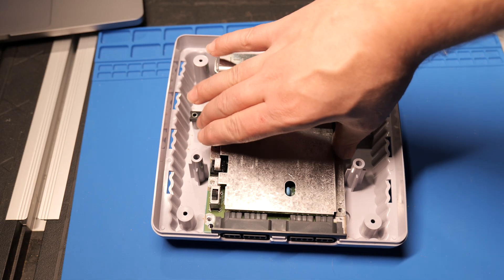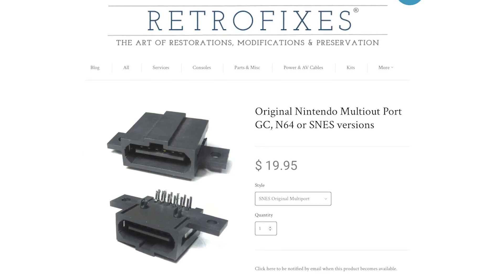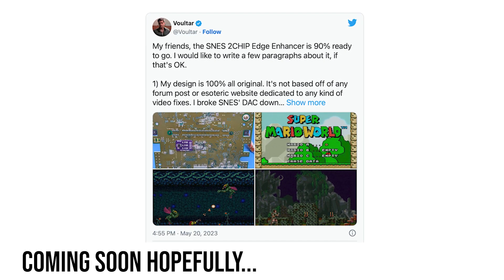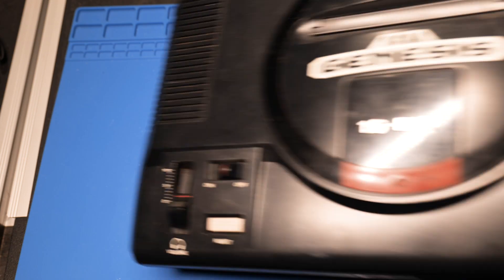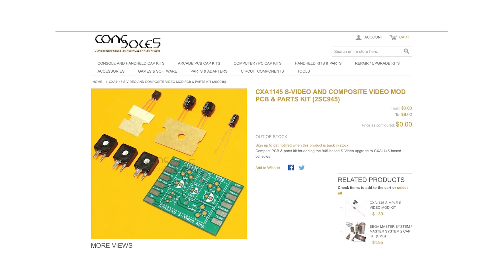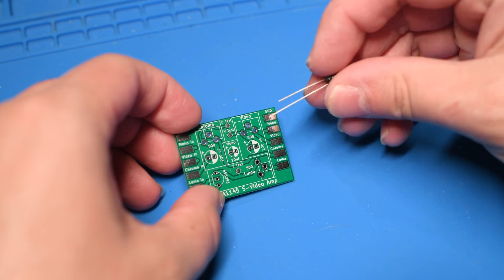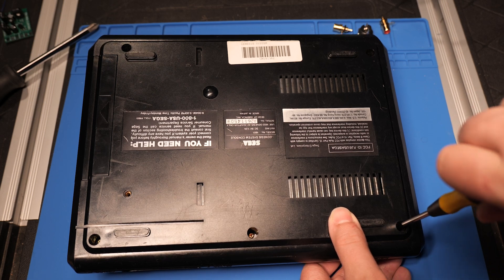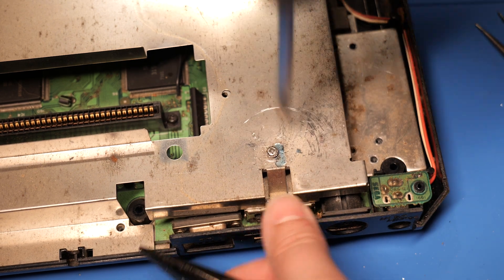Modding SNES Jr. and Sega Genesis 1 with S-video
EJ got a crt that had s-video in it so he decided to mod a Super Nintendo Jr. and Genesis 1 to add s-video to it.

00:00 Why s-video?
01:59 SNES Jr s-video mod
05:59 Genesis 1 s-video mod start
06:38 Console5 Genesis s-video kit
08:00 Opening up the Genesis 1
09:12 Soldering the Genesis 1
11:08 Adding the s-video inputs
12:38 Testing the Genesis and end

Parts used for SNES Jr. mod
75 ohm resistor (x2):